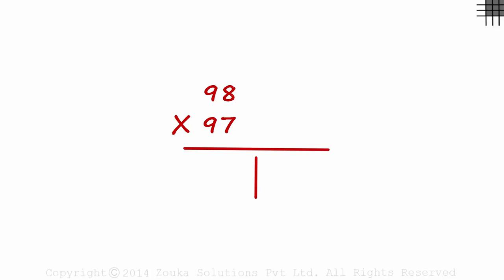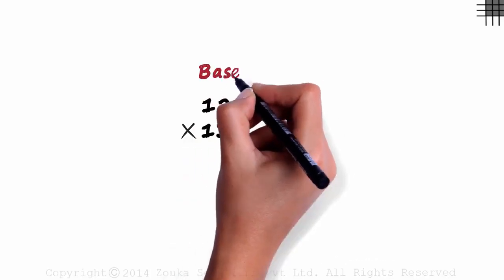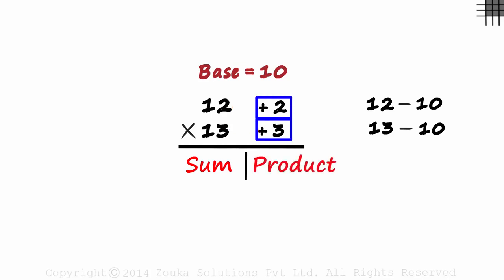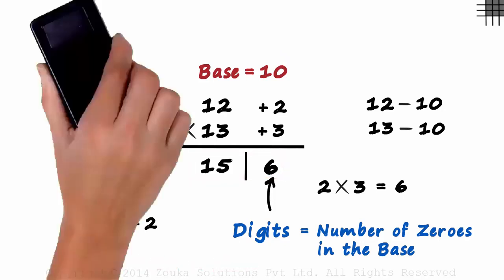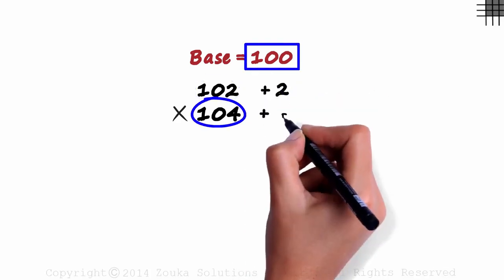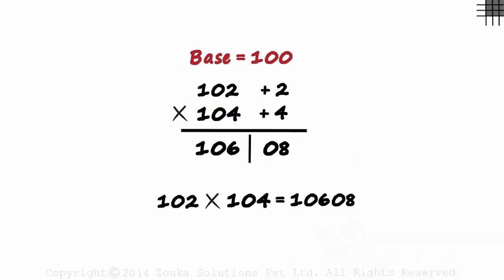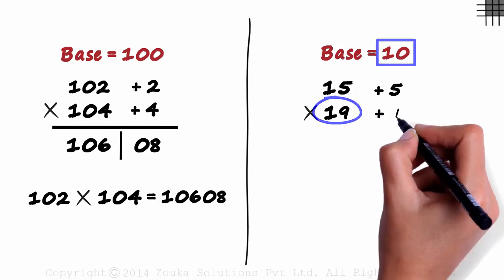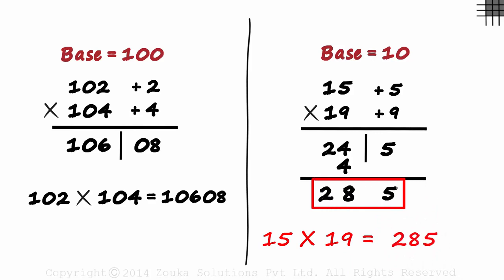Quick vedic math multiplication